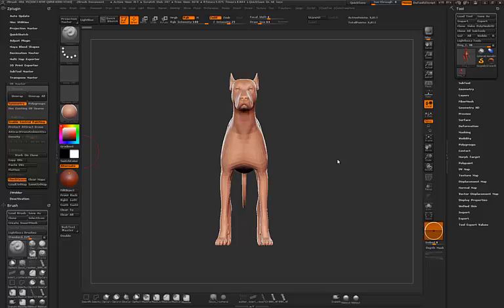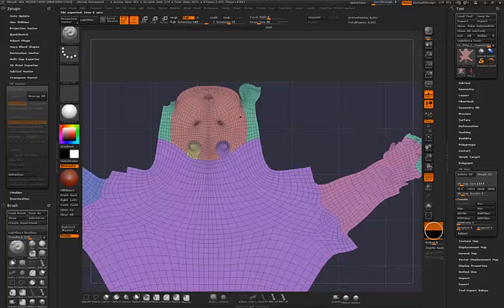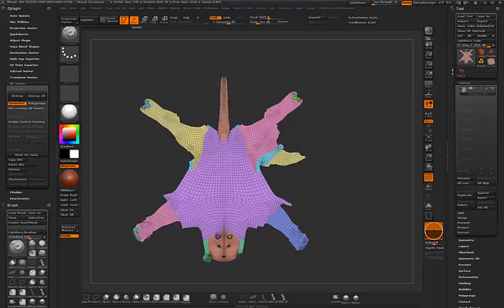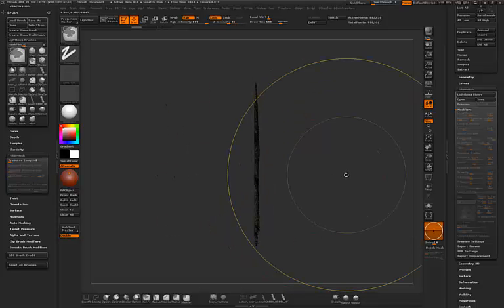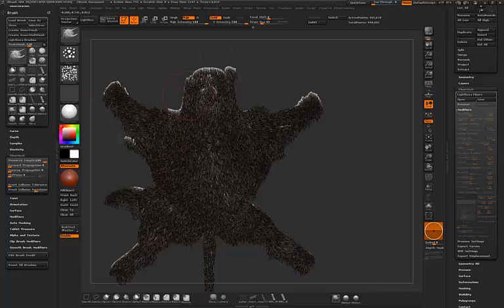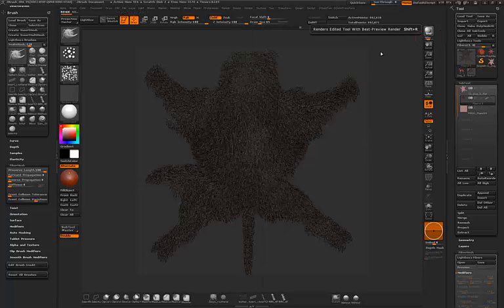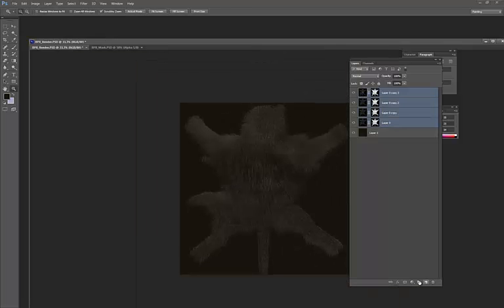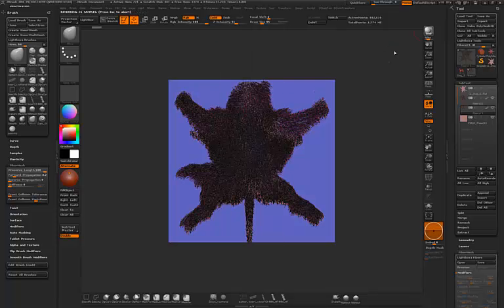fur with fibermesh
some stupid technique, but that can be useful to render quicly some fur for your low poly game character